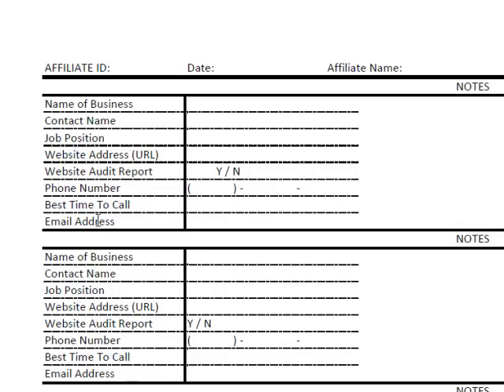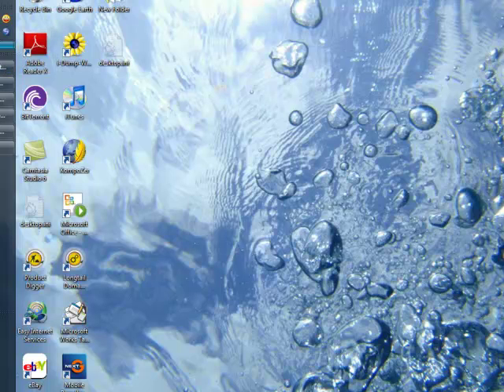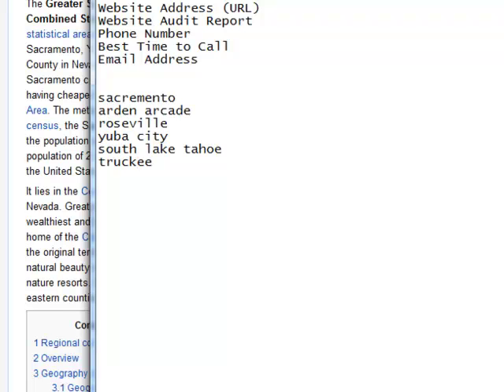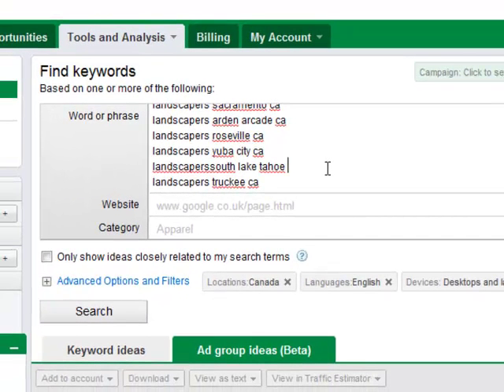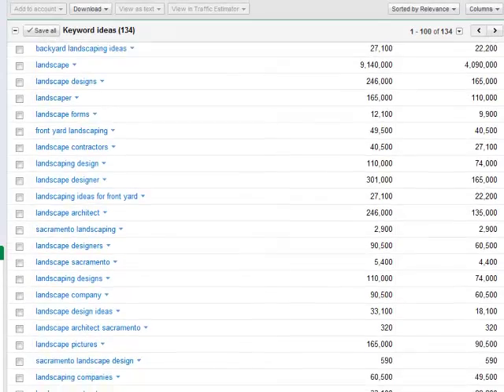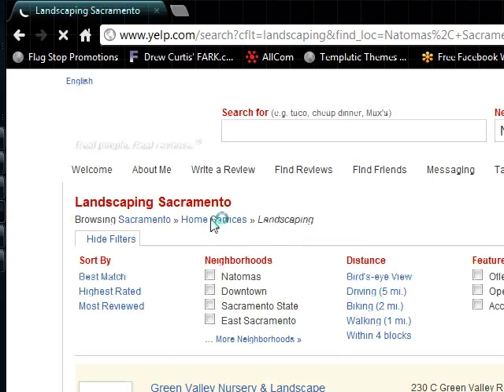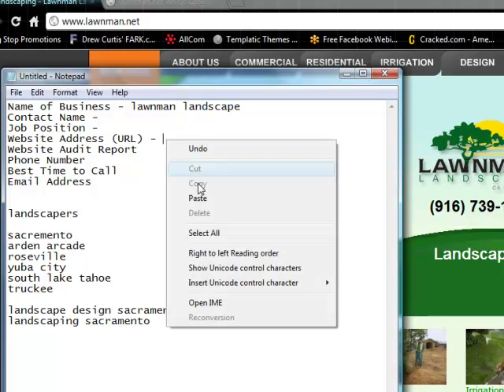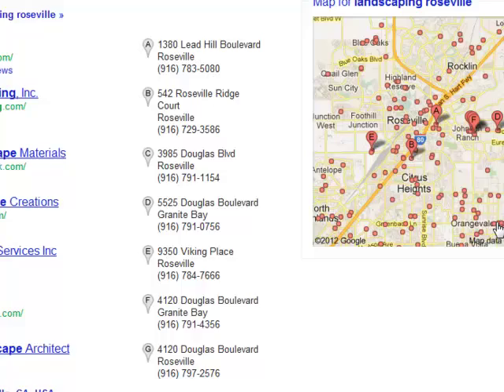Lead Mining With Google - Using the Google Keyword Tool